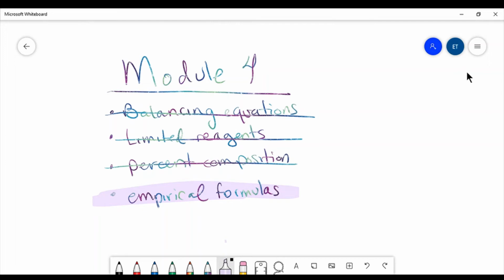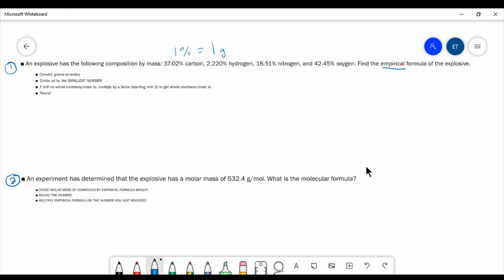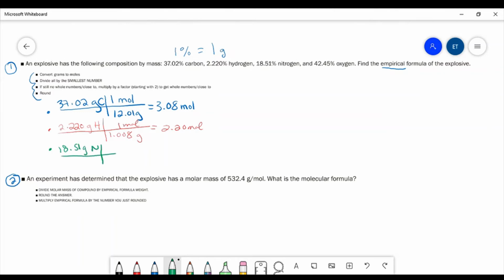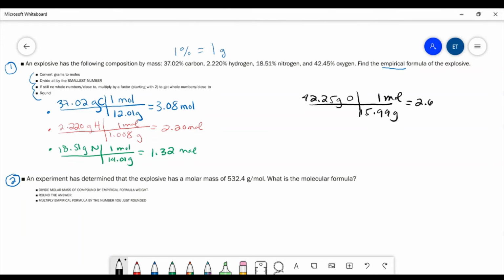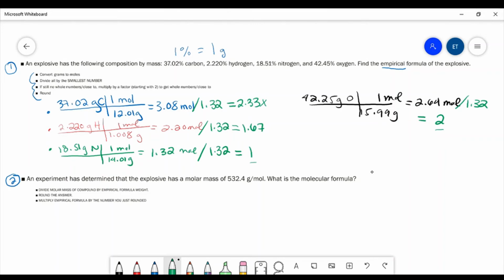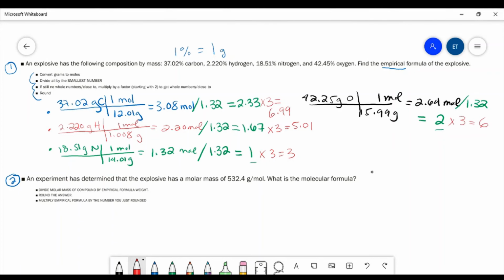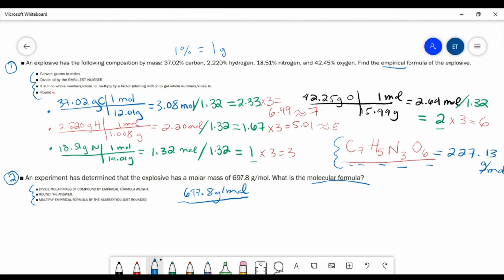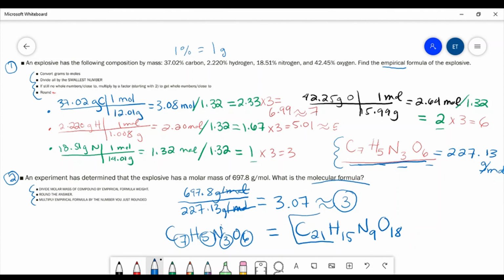Module 4- Empirical/molecular formula